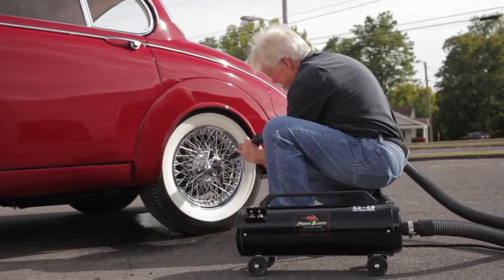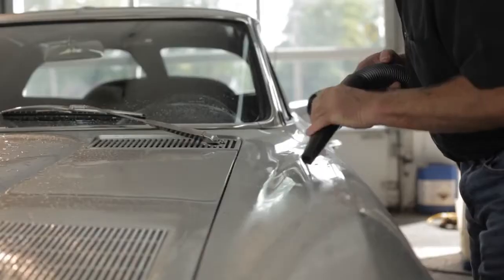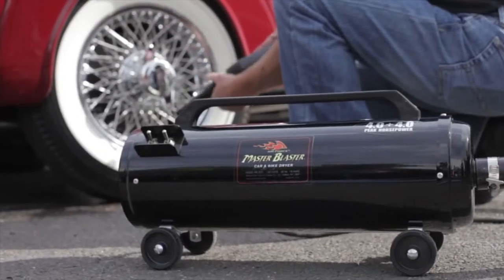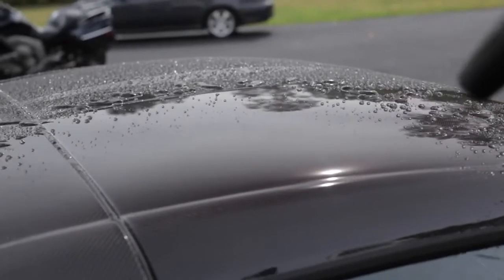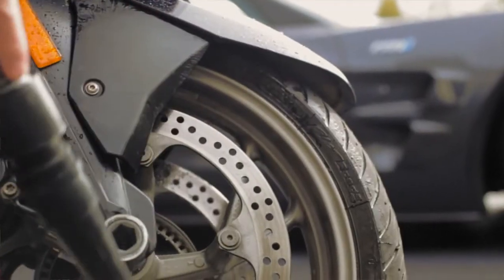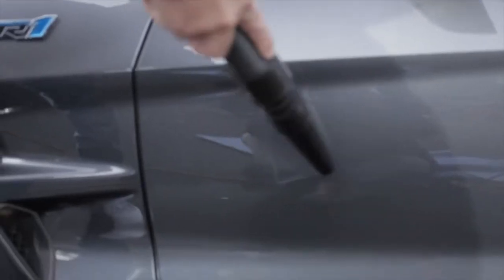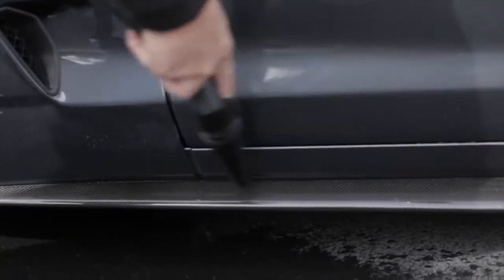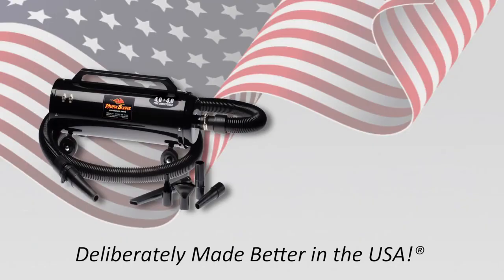Why You Need the Air Force Master Blaster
In this short video, Wayne Carini, host of the popular car show Chasing Classic Cars talks about the benefits of using Metro Air Force Master Blaster to dry your vehicle quickly and easily.